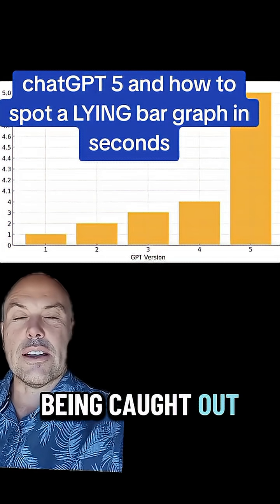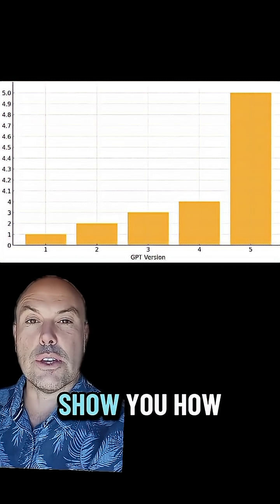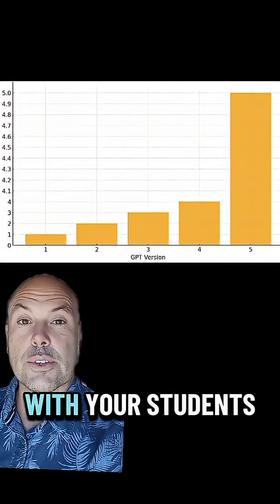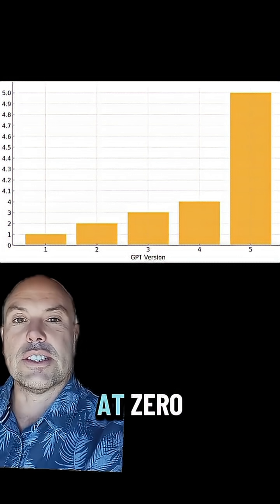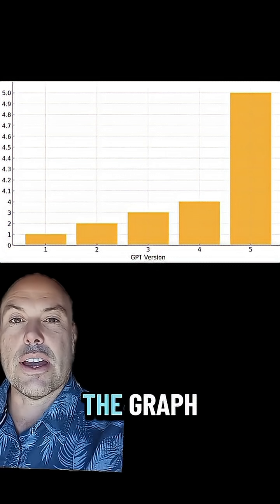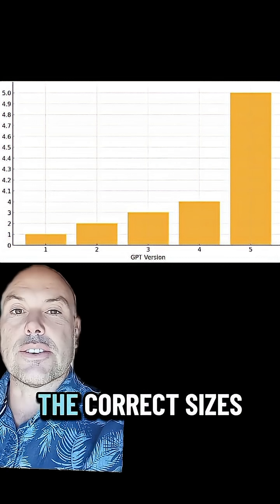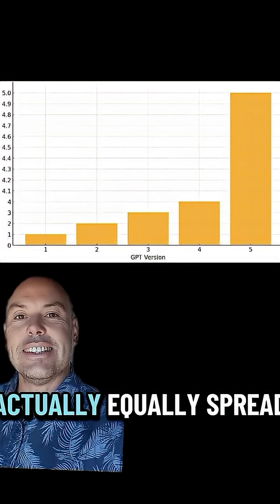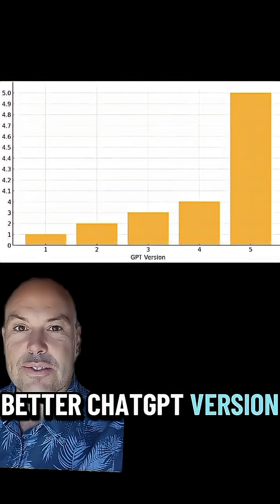Graphs lie all the time—sometimes by accident, sometimes on purpose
Graphs lie all the time—sometimes by accident, sometimes on purpose. Teaching students to spot these 3 red flags builds instant media literacy and helps them think critically about the information they see every day.